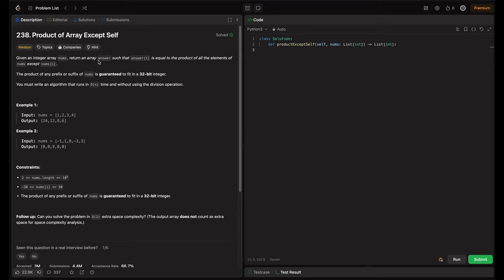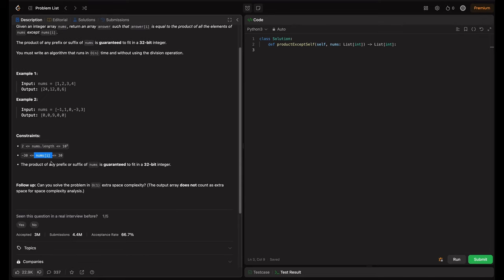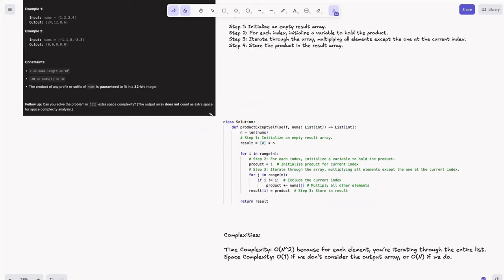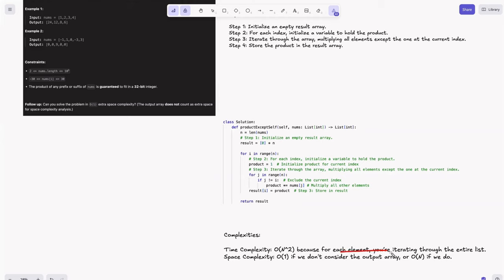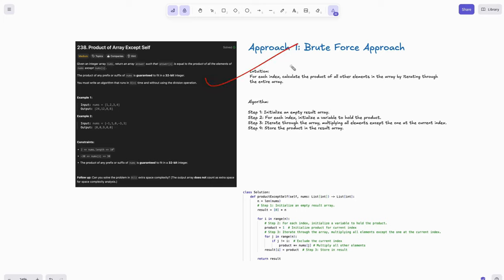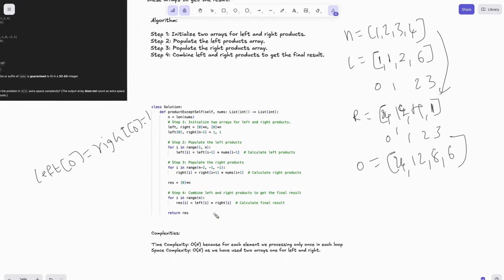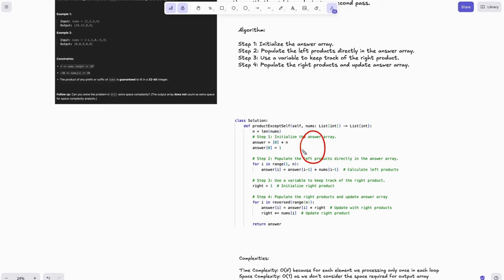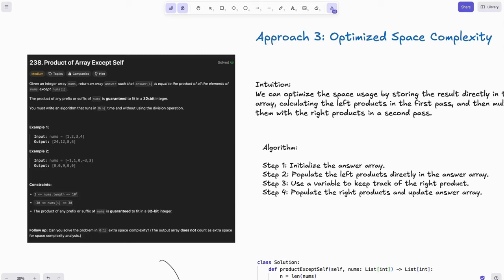LeetCode 238: Product of Array Except Self | 3 Approaches Explained | Python | Coding Interview Prep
Hey Hack Code Family! 👋

In this video, we’re diving deep into one of the most common coding interview questions: Product of Array Except Self (LeetCode). This problem tests your understanding of array manipulation, prefix products, and optimal space usage – all without using division! 🚀

🔍 What you’ll learn:

🔥 Three different approaches to solve the problem:
🧠 Brute Force: Calculating all products except the current element (basic method).
💡 Left and Right Product Arrays: Precomputing left and right products and combining them for the result.
⚡ Optimized Approach: Reducing space complexity by using a single array and incorporating the right product during a backward pass.
✨ Key concepts of Time Complexity and Space Complexity for each solution, with step-by-step code walkthroughs and explanations.

🎯 Complexities Covered:

⏳ Time Complexity: O(N) for optimized solutions.
🗃️ Space Complexity: O(1) for the most efficient method.

Mastering the Product of Array Except Self problem is crucial for coding interviews, especially in top tech companies. Understanding multiple solutions helps you tackle various coding challenges with confidence.

Let’s sharpen your coding skills and get ready to ace those interviews together! 💻🚀

TimeStamps:
0:00 Welcome!
0:08 Problem Statement
3:32 About Blind75!
4:01 Approach 1: Brute Force
7:58 Approach 2: Using Left and Right Products
15:54 Approach 3: Optimized Space Complexity
20:21 Outro